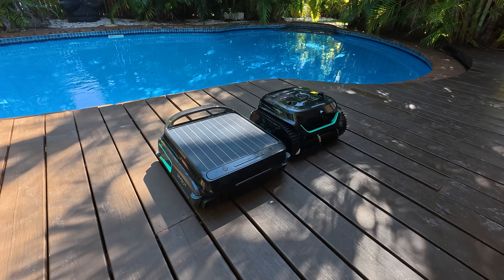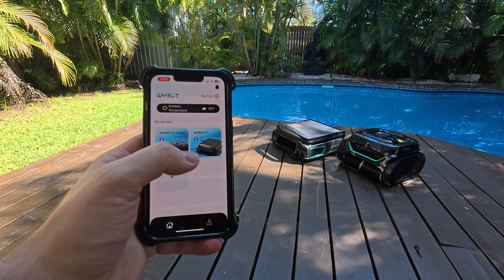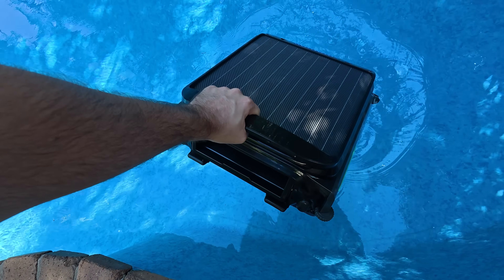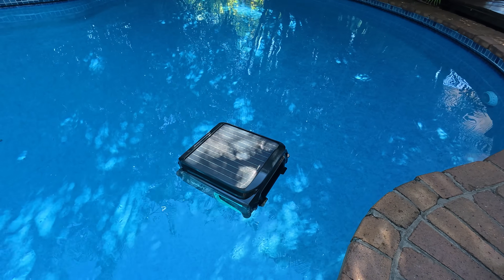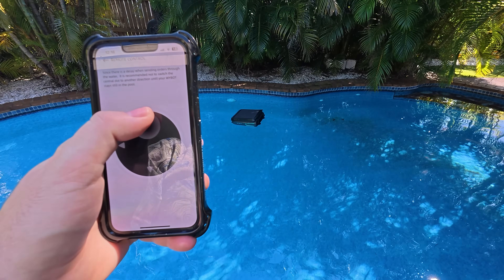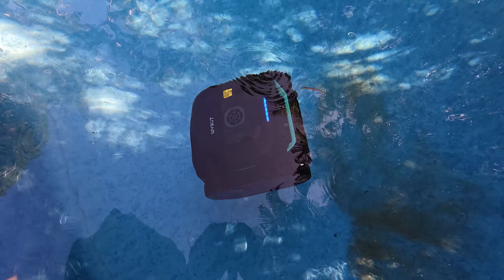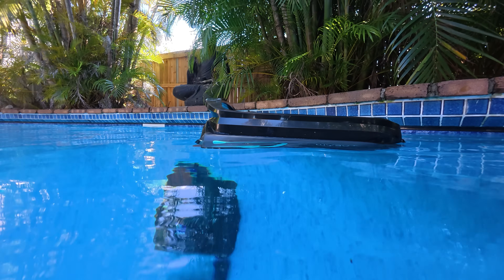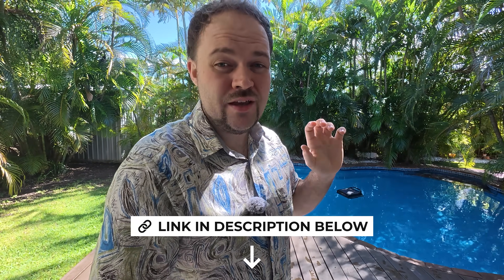AI Took Over My Pool?! Wybot C2 Vision + F1 Skimmer Review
Discover the future of pool maintenance with the Wybot C2 Vision and F1 Skimmer! In this hands-on review, I test out their AI-powered features to see if they truly deliver hassle-free, automated pool cleaning. Exclusive tech tips, deals and resources

🛒 Where to Buy Wybot Pool Cleaners?
C2 Vision Amazon

F1 Solar Amazon

Purchasing through my links adds NO additional cost to your purchase.